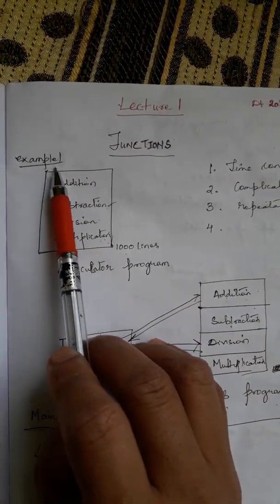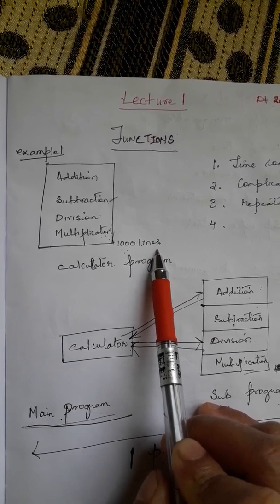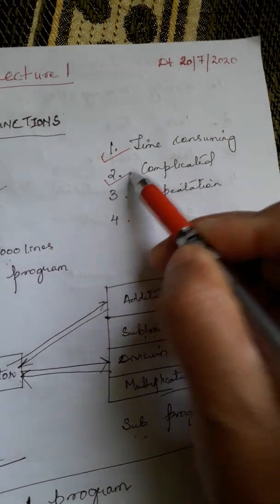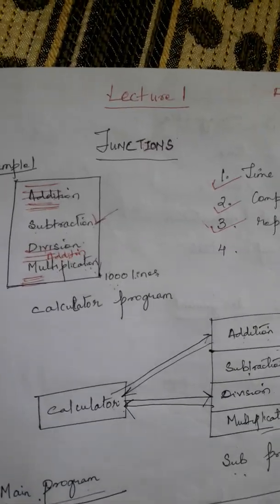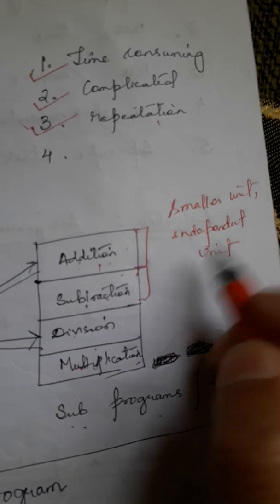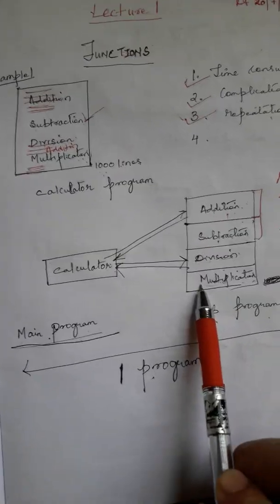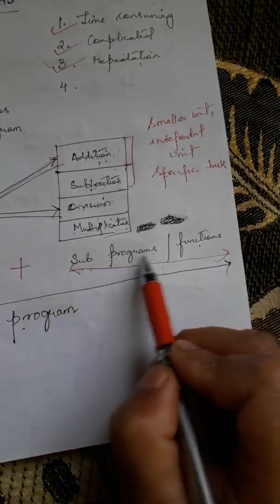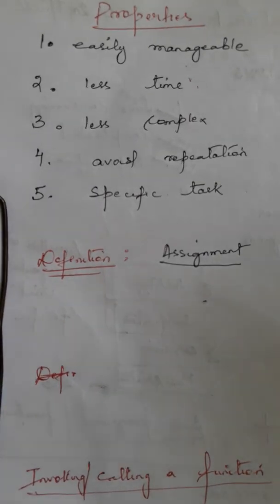1. Function - Introduction